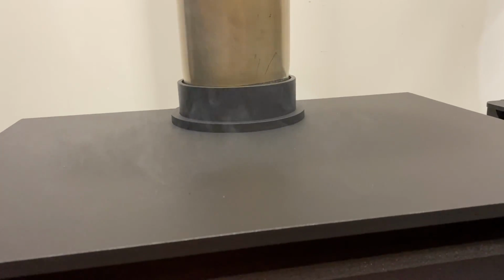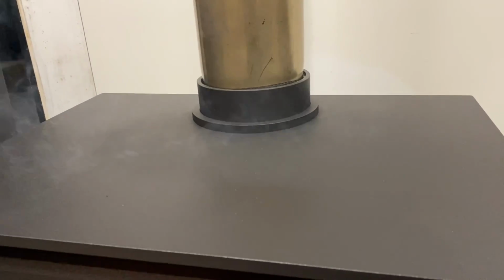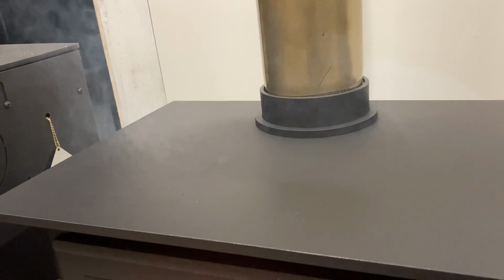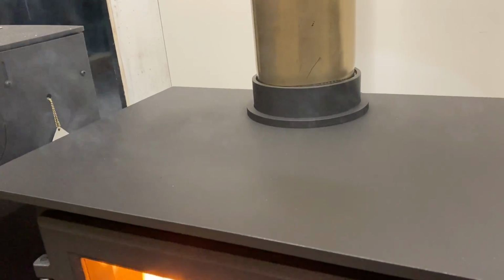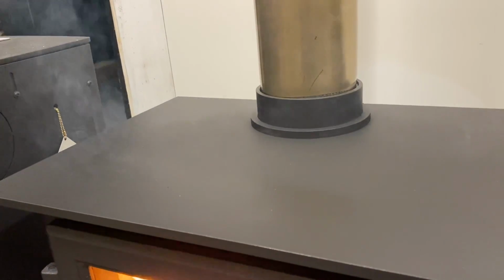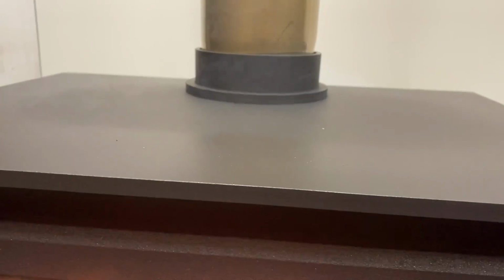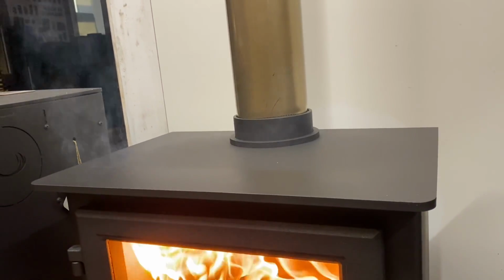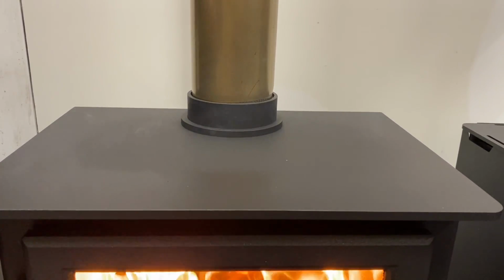Curing Paint - DONT PANIC ! New Wood Burning / Multi Fuel Stove - Natural Heating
Bought a new wood burning or multifuel stove ? This is likely to happen sometime during your first two or three burns.

Don’t panic .. smoking from the surface of the stove (may even look like it is creeping up from under the lid or round pipe) is totally normal. This is simply the paint baking on to the surface.

Sometimes you see it, sometimes you don’t. It may well set off smoke alarms etc

Ventilate well and let it happen. Takes an hour or so after it gets to this point and you hen just goes away.

I’ve put the lights out in the adjoining room to show this better.

Note - some paints will smell really bad but not show fumes / smoking. Others will smoke like this and not smell…. Or … you may see / smell nothing at all.

Natural Heating
Unit 5, Bunns Bank Ind Est
Attleborough
Norfolk
NR17 1QD

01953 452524